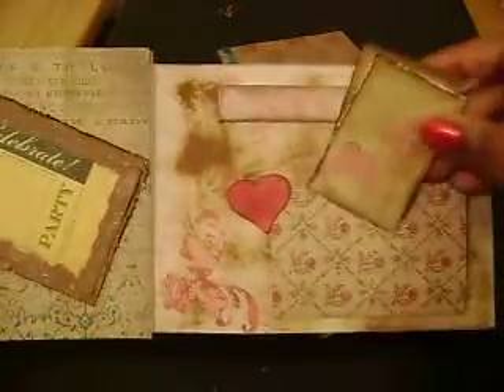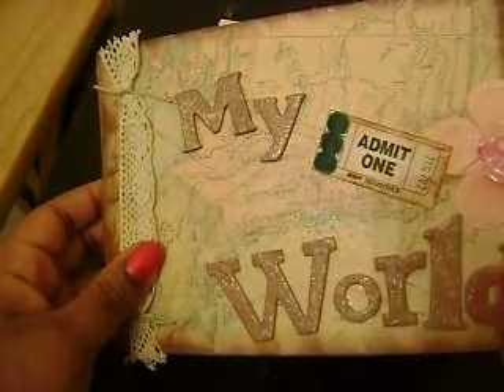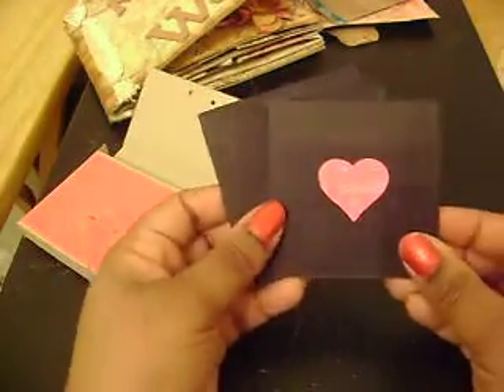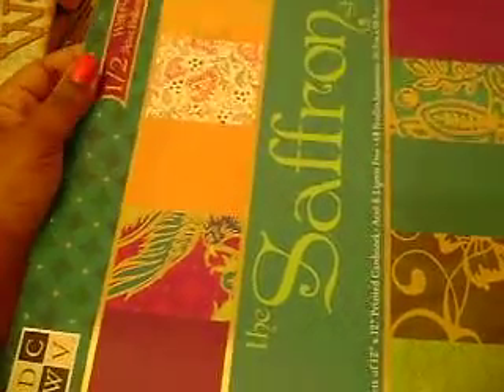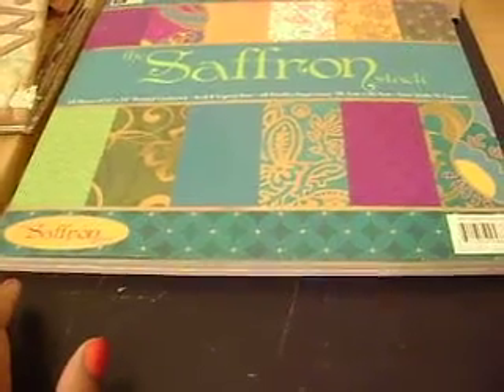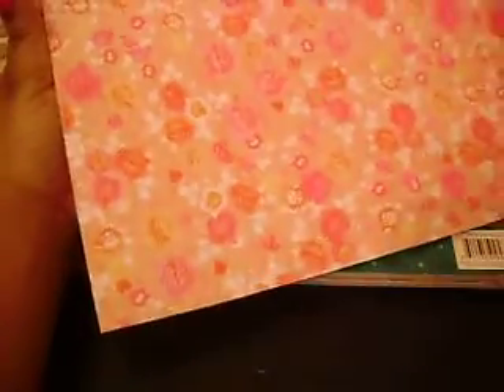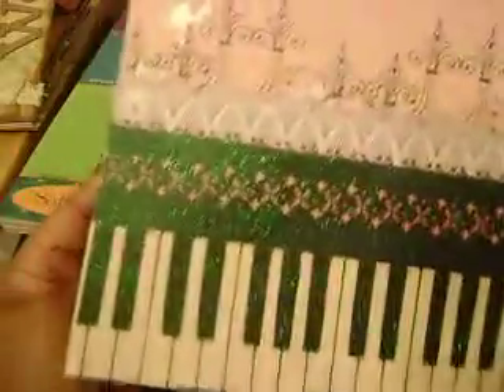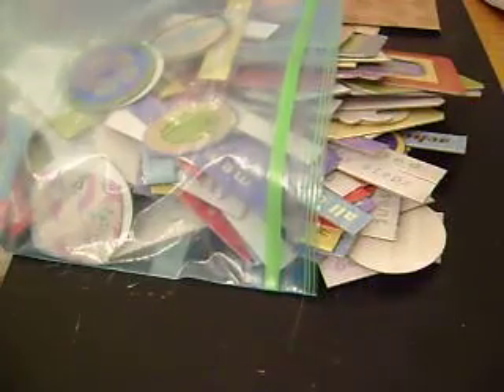My world journaling mini album part 2 and extra things at the end !!!